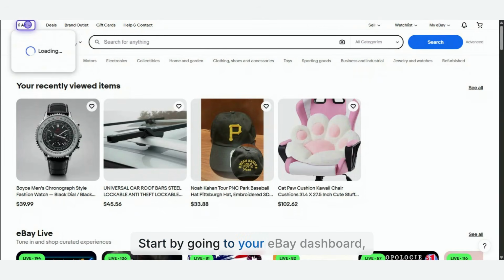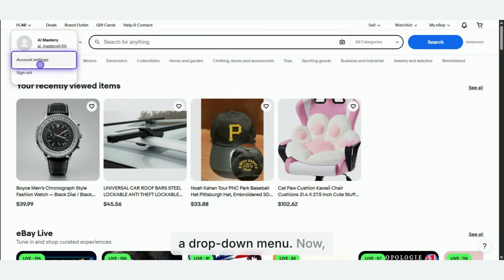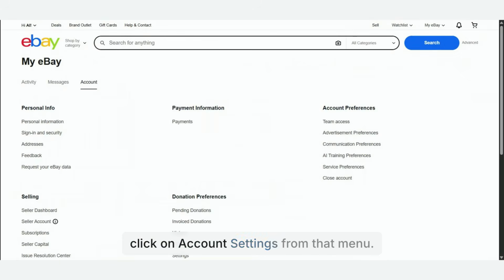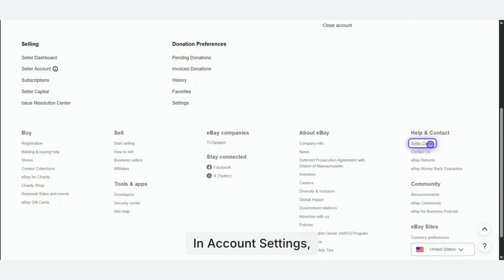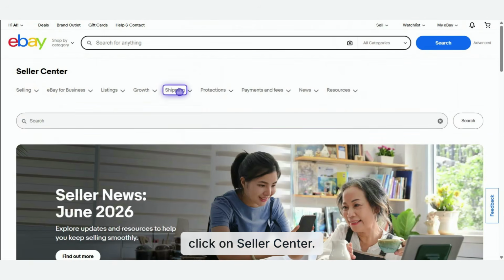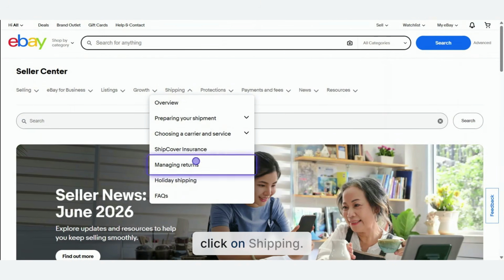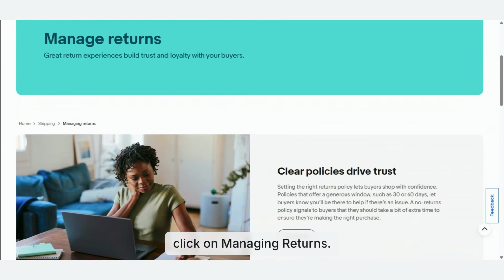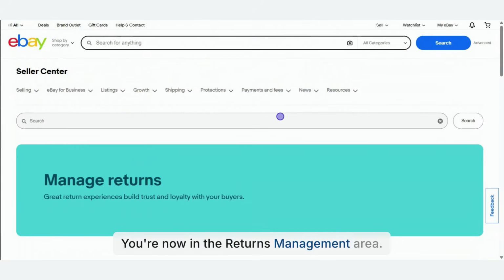How to Manage Returns on eBay (Tested)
In this video, we discuss how to manage returns on eBay, showing you exactly where to click to find the returns management area in under 30 seconds. Learn to navigate eBay's account settings and seller center to access return management settings. If you've been struggling with eBay returns, this tutorial simplifies the process.

00:00 Introduction to Managing Returns
00:18 Navigating to Account Settings
00:35 Accessing Seller Center
00:51 Feedback and Conclusion